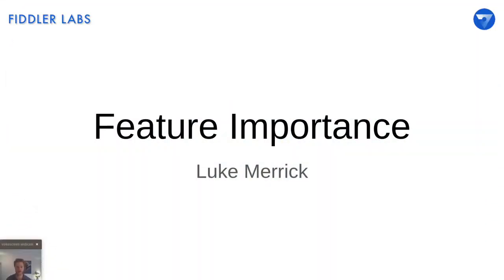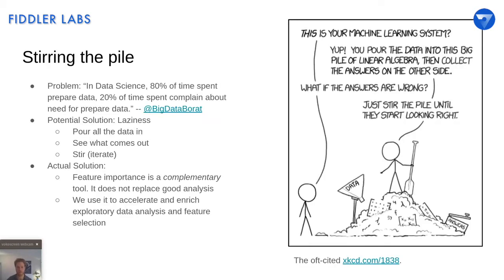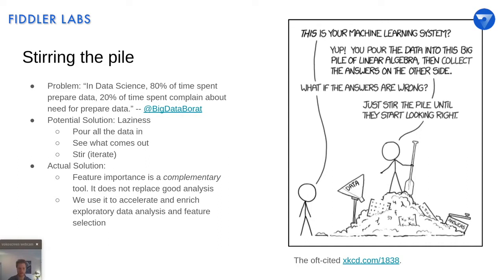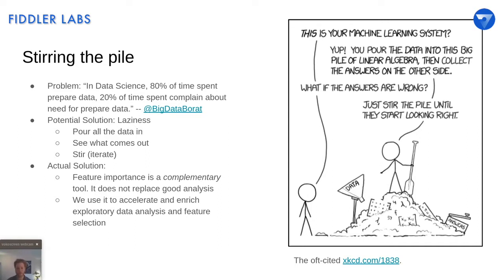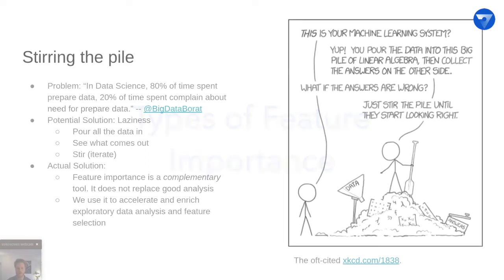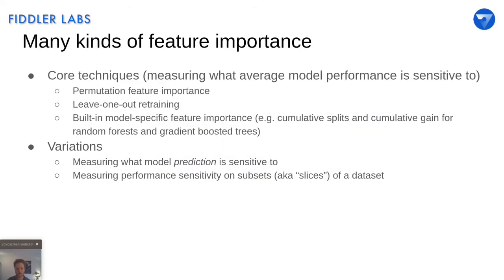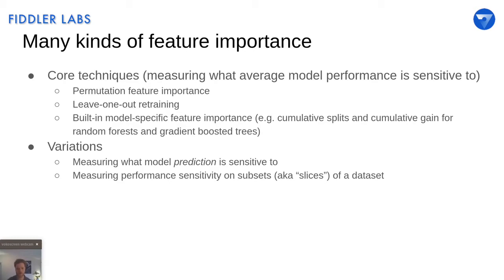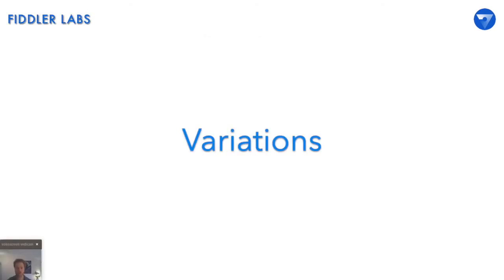AI Explained Video Series - Learn about Explainable AI and MLOps: Feature Importance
Learn more about feature importance, the different techniques, and the pros and cons of each.

To learn more about Fiddler, visit fiddler.ai.